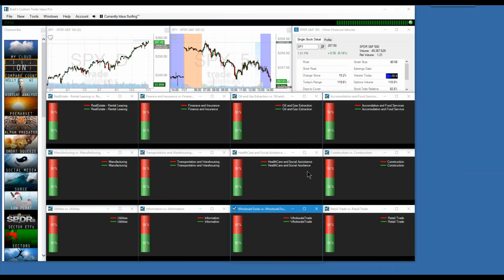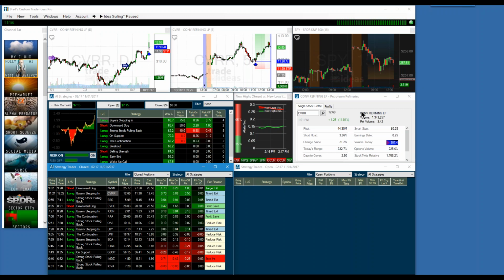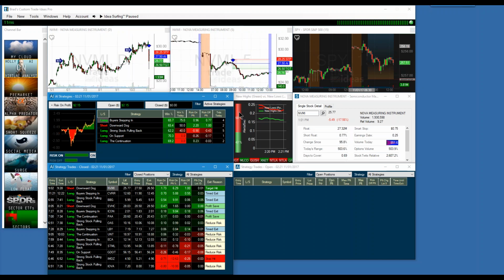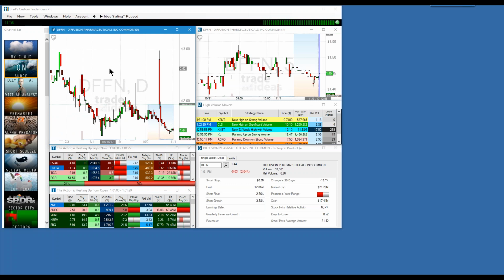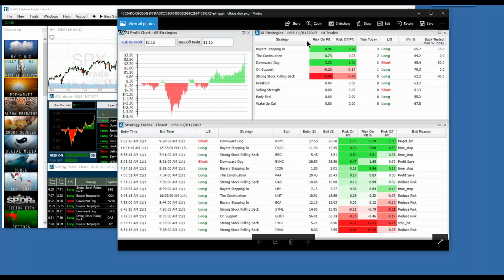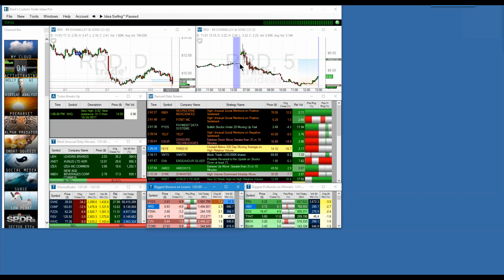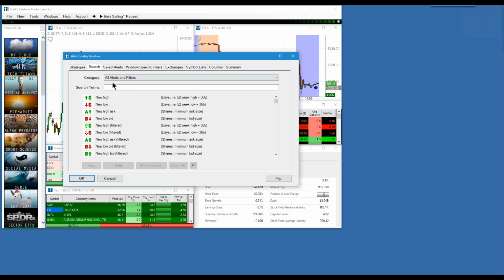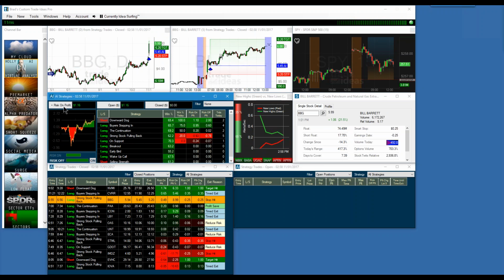2017 11 01 14 04 Weekly Q A Demo webinar